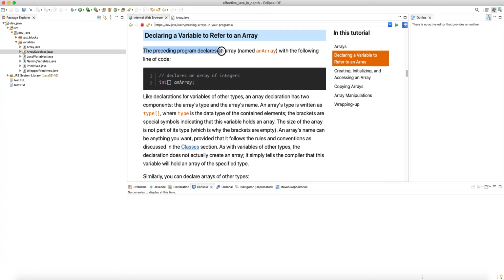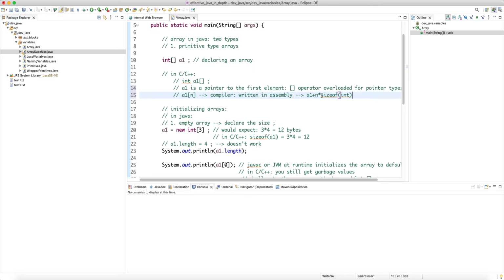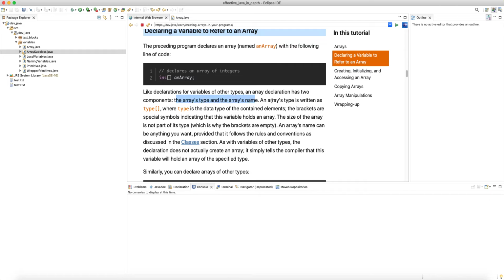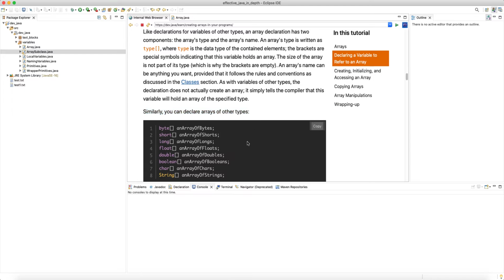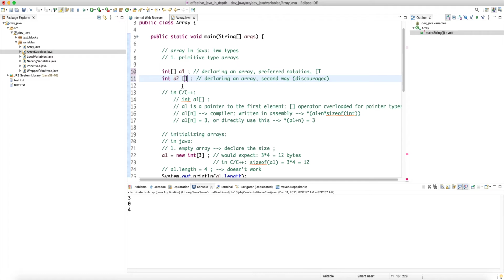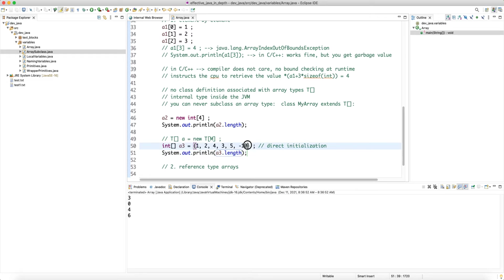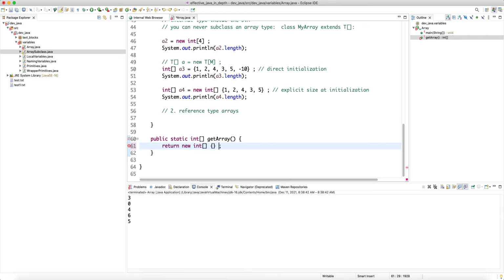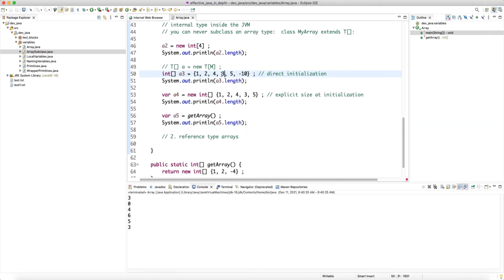Daily Dose of Java -- Part 22: Array Initializers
In this tutorial, I discuss how to immediately initialize the arrays when you declare them.